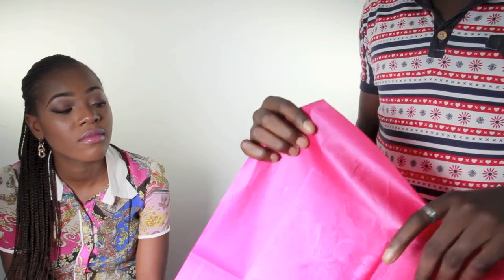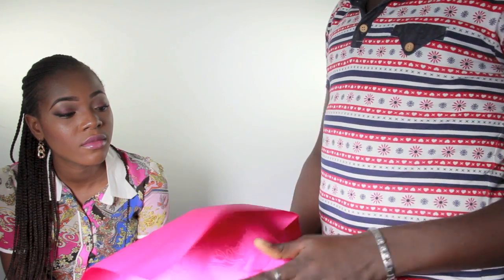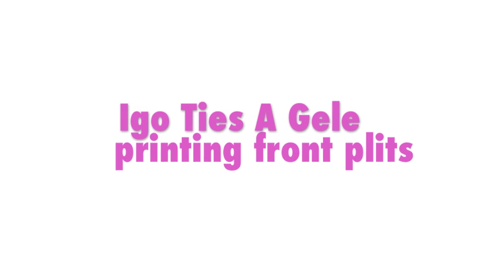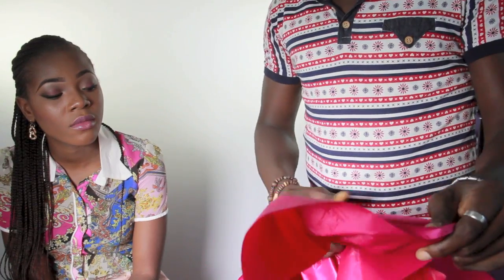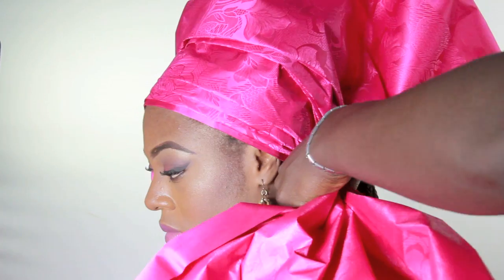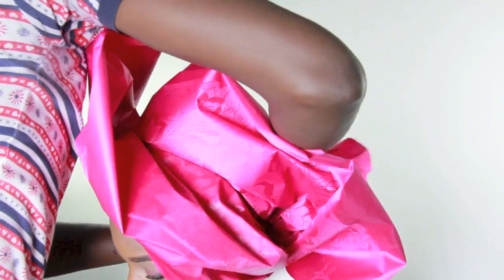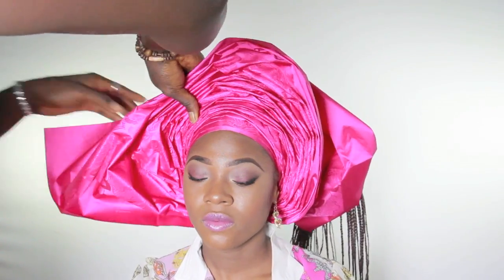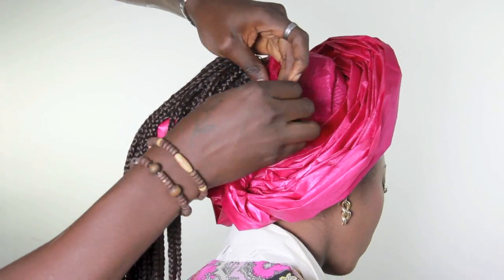Igo Shows How to Tie a Gele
Have you ever wondered how to tie a gele? This video shows how to tie the perfect all occasion gele. Watch as Igho takes you through the steps of creating prints on a gele.

We encourage you to watch this video until the end to learn more about the amazing artist, Igho. He has such a loveable personality.

Don't forget that your makeup needs to be on point to really make your gele stand out, so shop for all your makeup goodies on our

Please note that authorization has been obtained to use all music included in this video.
Concluding Songs by ChyKay and Timaya produced under BlackBody Ent.